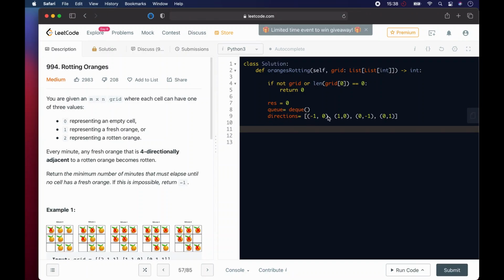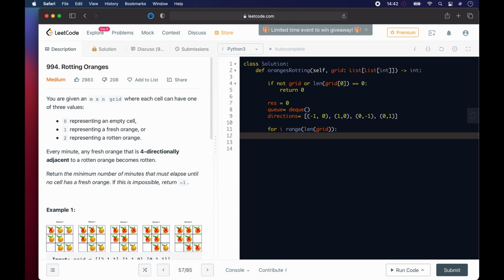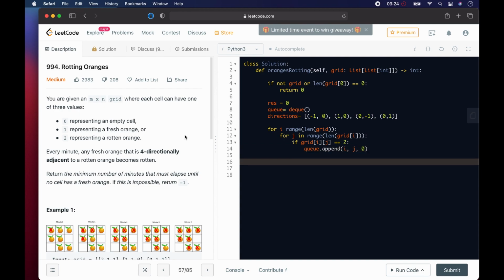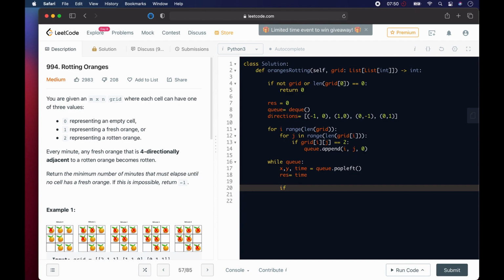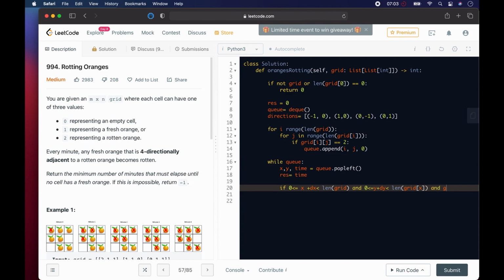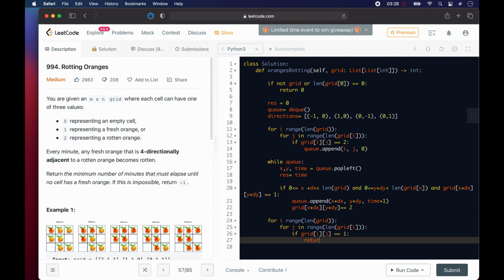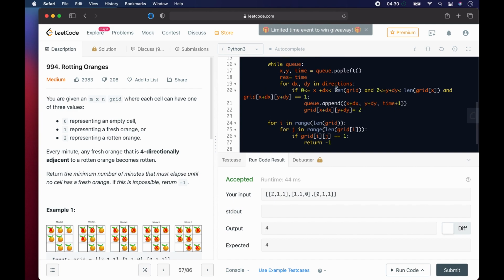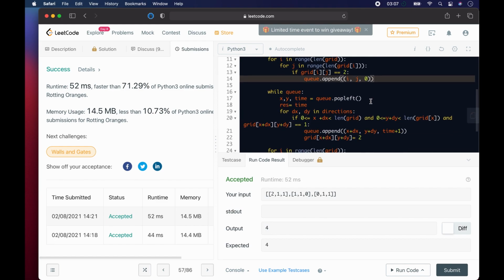Leetcode 994 Rotten Oranges in Python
In this video we solve Leetcode number 994 Rotten Oranges in Python